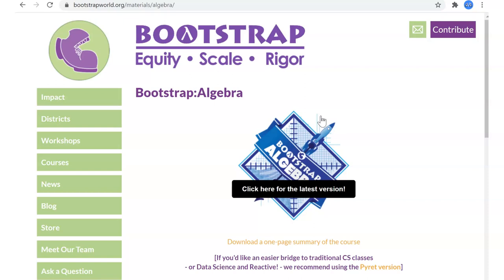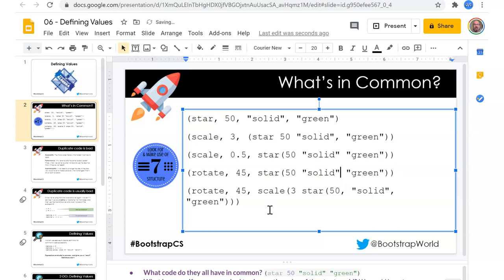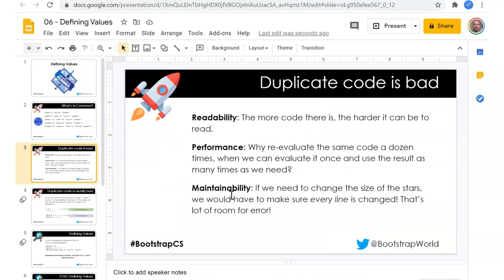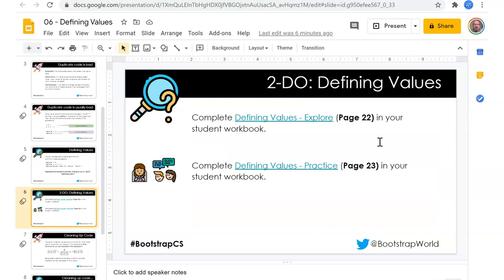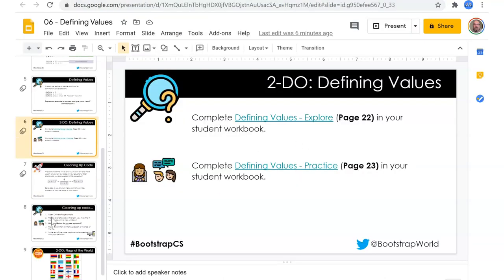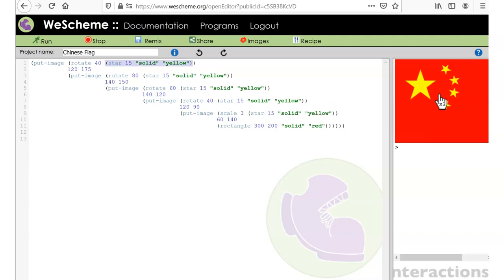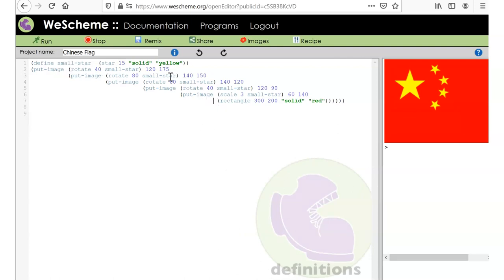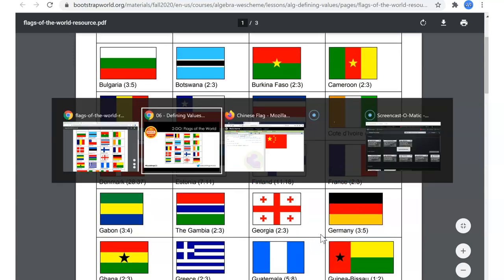Bootstrap Algebra Fall 2020 - 06 Defining Values